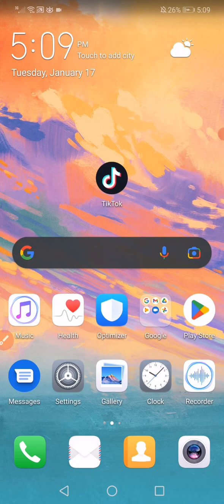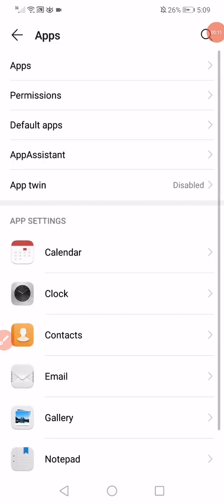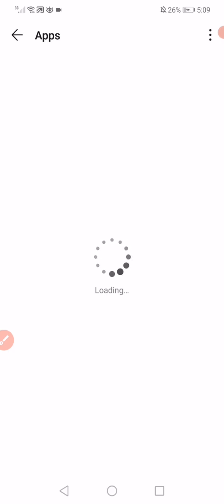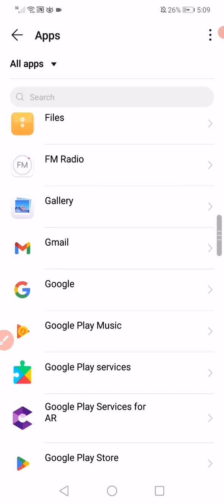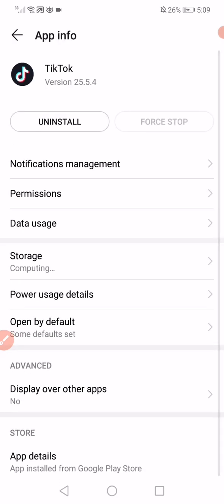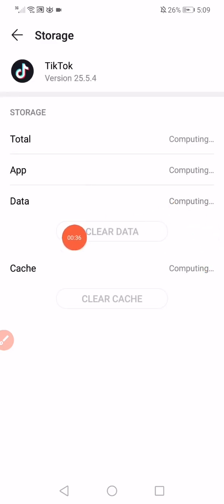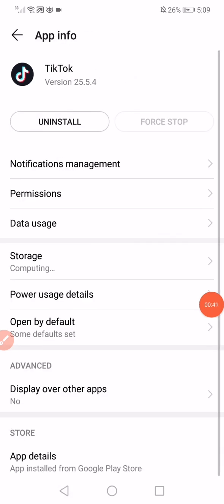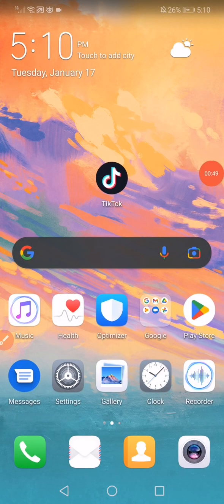How To Fix sorry looks like you're not eligible for Tik Tok - Solve Age Problem on TikTok